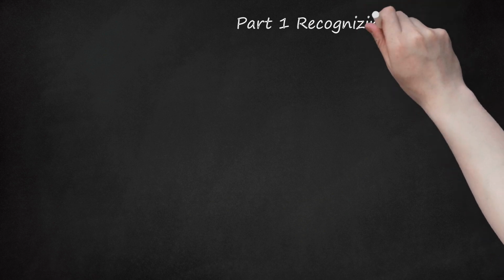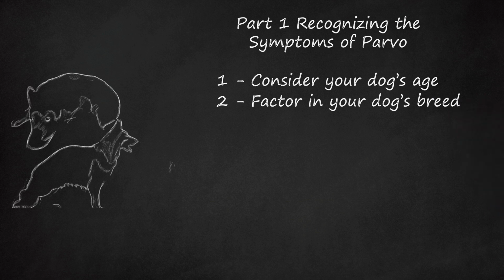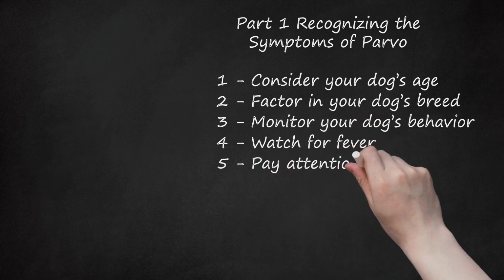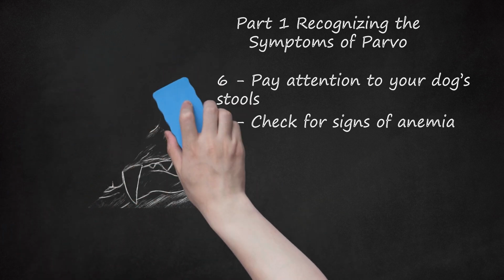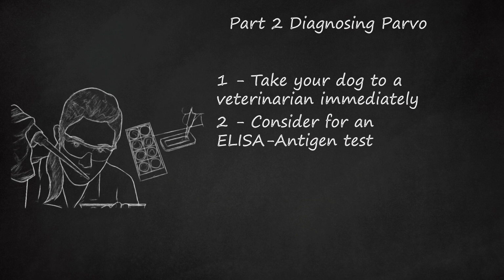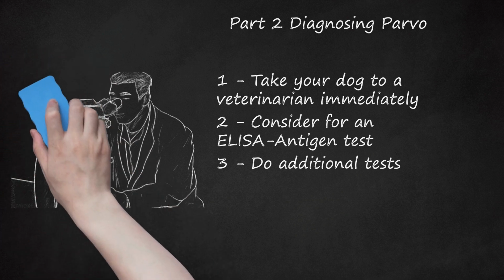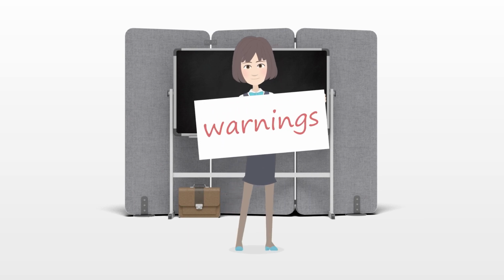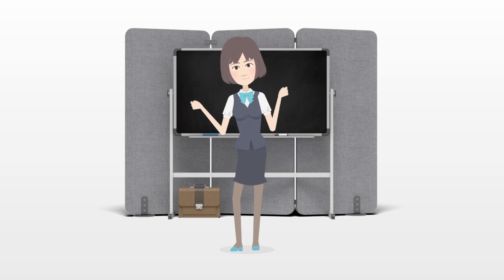Parvo Symptoms in Dogs: Early Diagnosis and Treatment Tips for Pet Owners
Spotting Parvo Symptoms in Puppies & Dogs: Early Diagnosis and Treatment Tips for Pet Owners. The video description provides pet owners with early diagnosis and treatment tips for parvo in dogs. The symptoms of parvo, such as lethargy, weakness, loss of appetite, fever, vomiting, and bloody diarrhea, are outlined in detail. Pet owners are advised to take their dogs to a veterinarian immediately for an ELISA-Antigen test, which checks the dog's stool for evidence of parvo. Additional tests such as a blood count and direct fecal smear may also be performed. While there is no cure for parvo, veterinarians may recommend hospitalization, anti-vomiting medication, intravenous fluids, probiotics, and vitamin therapy to increase the dog's odds of survival. Pet owners are cautioned not to attempt to treat parvo on their own and to maintain good sanitation and disinfection to prevent the spread of the virus. Vaccination is also recommended to prevent puppies from getting parvo.